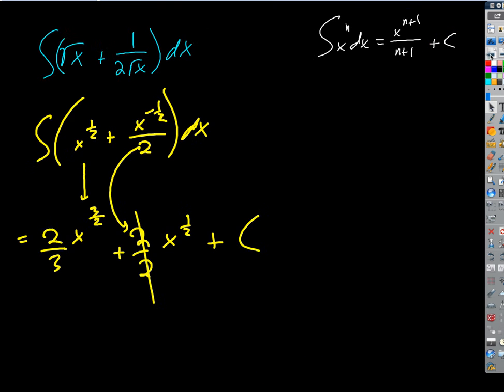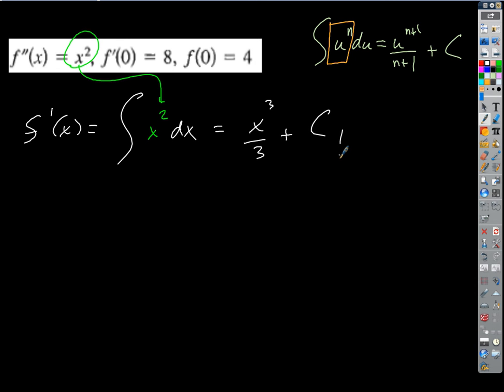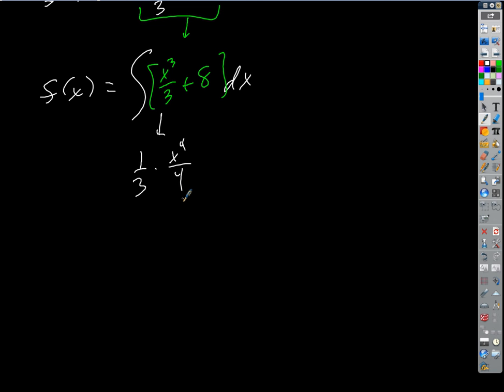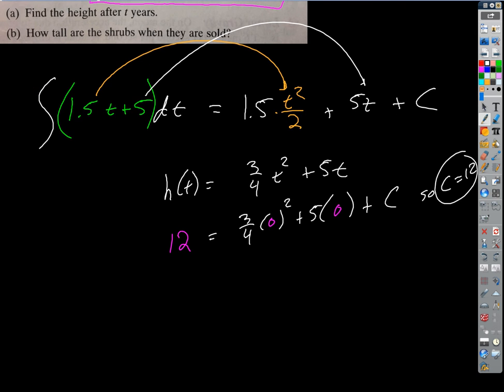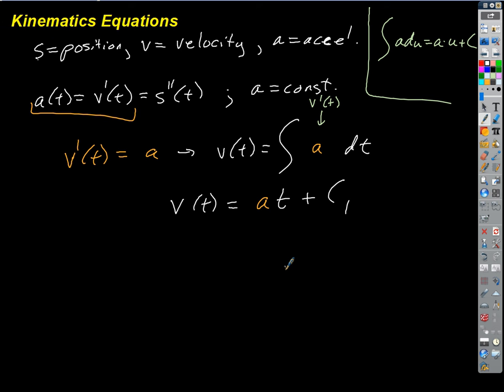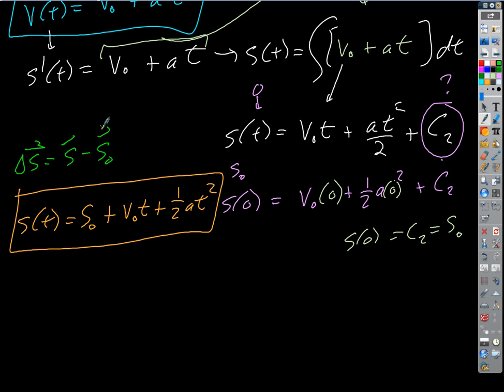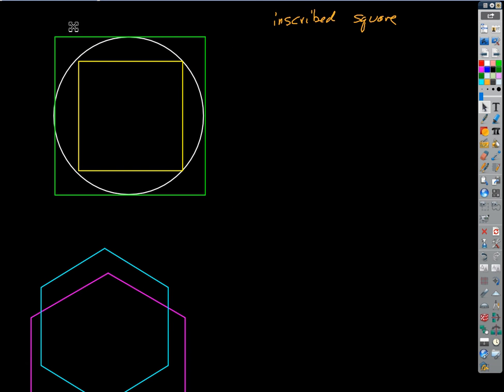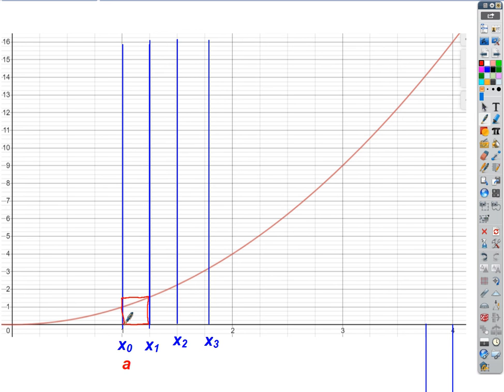2019 05 07 Solving Differential Equations & Areas Under Curves